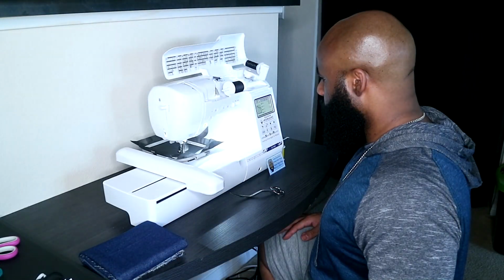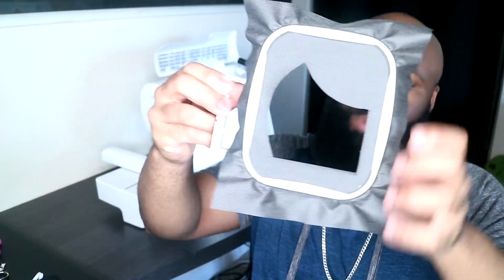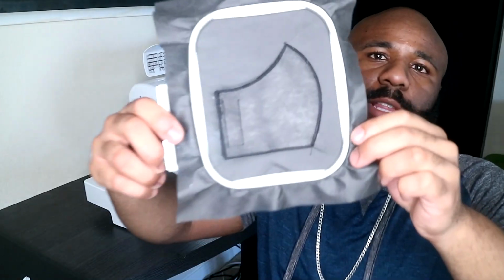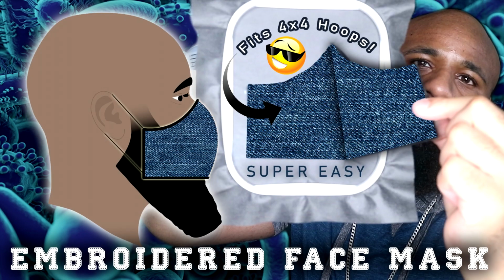Face Mask Embroidery 😷 | Fits 4x4 Hoops 😎 | Easy ITH Embroidered Face Mask ❗ Reusable w/ Filter 🧵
First thing, I hope you & your families are doing good 🙏🏽 In due time the rona shall disappear & we can all go back to our normal routines. Although things are beginning to open up again, we're not 100% clear yet. Even though you should already be wearing mask to be safe, some places have made it MANDATORY to wear mask. Which brings me to this . . .

Whereas my original mask file was designed for 5x7 embroidery machines, it left those of you who only have a 4x4 limit feeling left out. I've had numerous people requesting for me to make another version that can be stitched using smaller machines. Well uhhhh, that time is NOW! I've done it 😎 You can now purchase the digital stitch file for our new style of mask!

Thanks to everyone who purchased my original mask!
Whether it was the physical mask that I made or if you purchased the digital stitch file & customized them yourself for family & friends 🙌🏽

Interested? The digital stitch files can be purchased | Just choose your hoop size, toss your fabric in & follow the Full Tutorials to make your own mask 😷 No machine? No problem! Shop with us & we'll make one just for you 😎

Keep in mind there's still a shortage of supplies to make these products. Elastic is limited so mask may be made with lace to tie behind your head now vs using elastic as we did in the demo video. Fabric supply is low as well so keep an eye on the website to see what we have in stock during the time of placing your order.

Need your logo converted for machine embroidery? Simply submit your design through the form to get started ✔ No Machine? No problem. We make patches too 😎 | Use the links below to buy a machine when you're ready 👌🏽

Brother SE1900
Brother PE800
Brother PE770
Brother SE625
Brother SE600
Brother PE535
Brother SE400

Best Embroidery Machines For The Price! ^

📧 NateMatthews91 [Gmail]